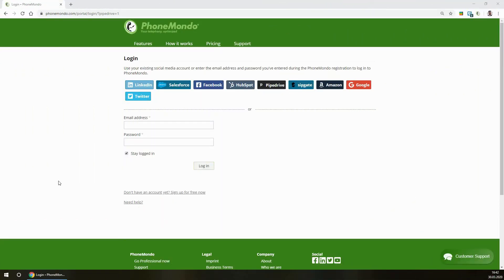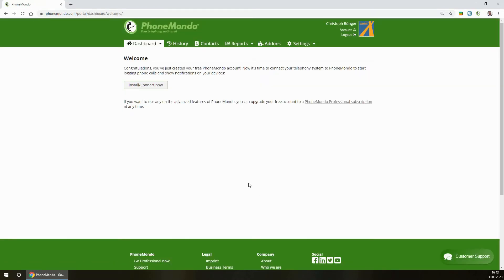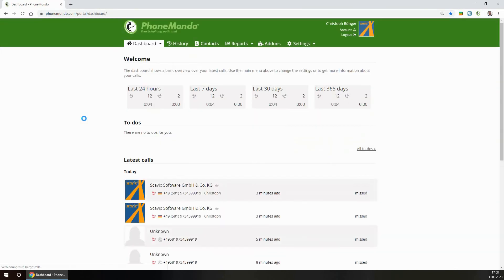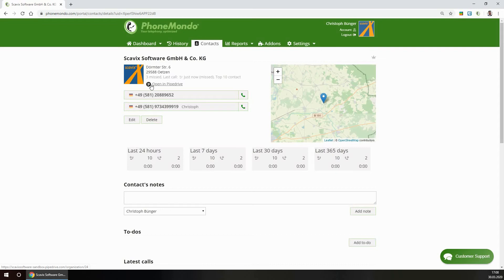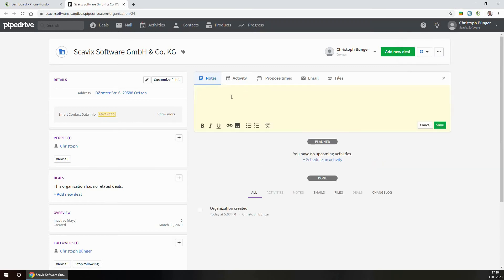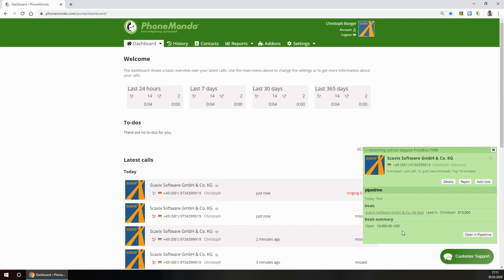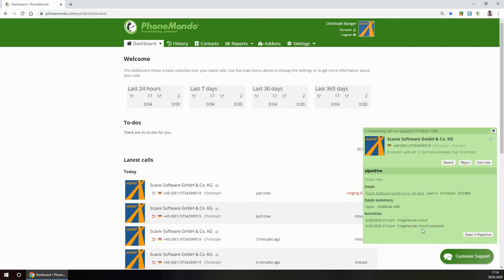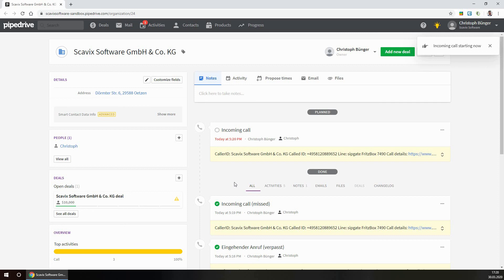PhoneMondo telephony integration in Pipedrive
With PhoneMondo + Pipedrive, you see your Pipedrive data (like Names, adresses and Deals) on the first ring of your phone.
New Organizations/People can be created in Pipedrive from a phone call with a single click.
All phone calls are logged with the Organizations/People as activities in Pipedrive.
Start phone calls via Click2Call directly from Pipedrive.